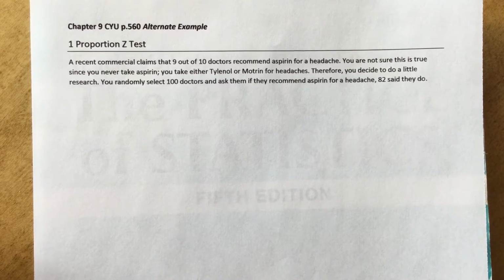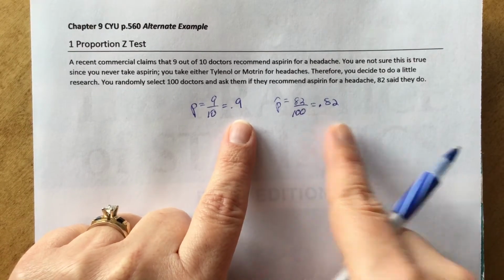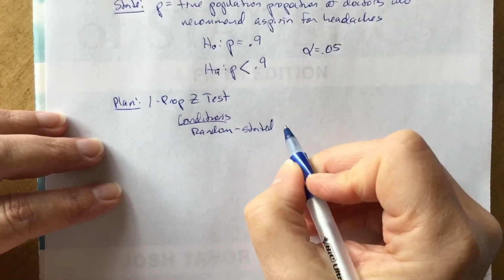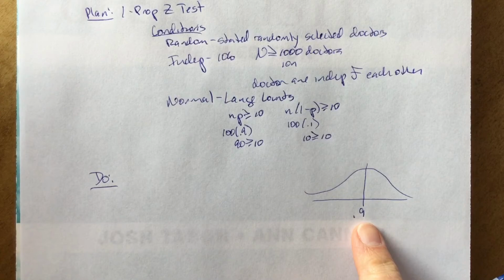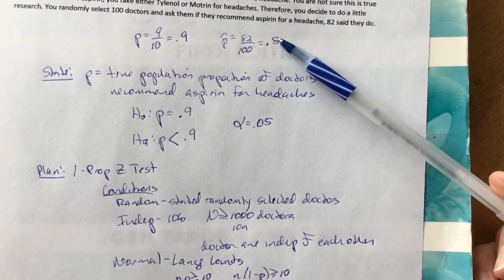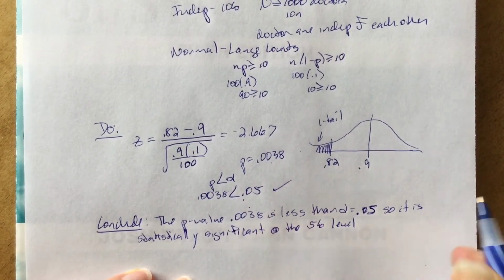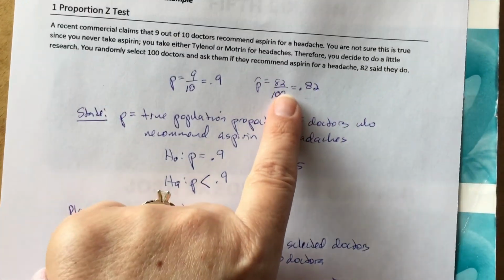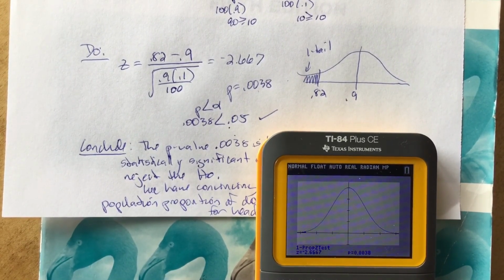Ch 9 CYU page 560 1-Proportion Z Test (alternate example)